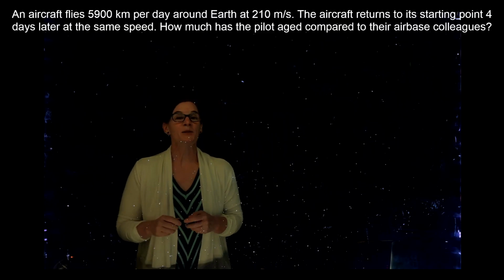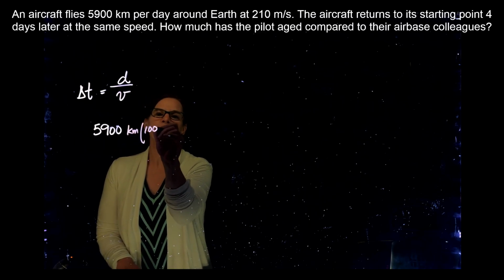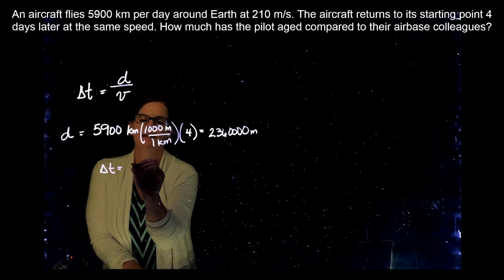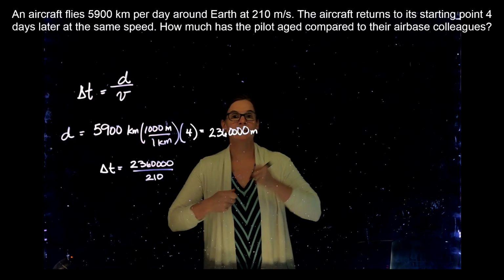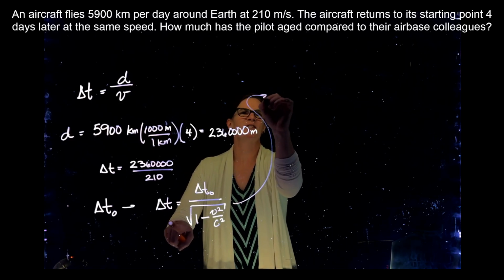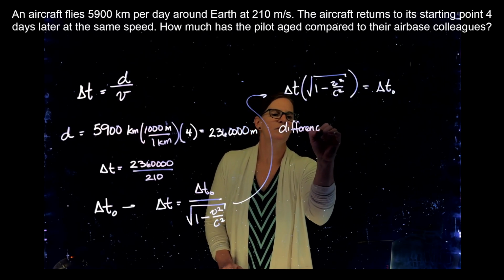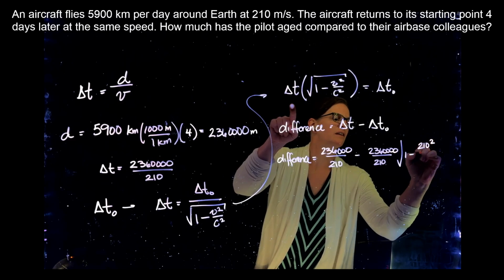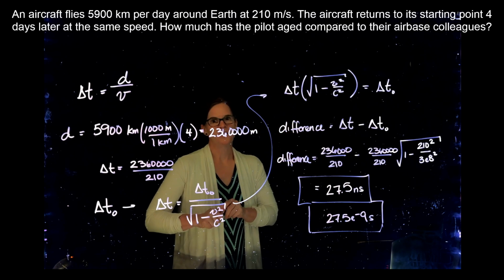Time Dilation Example Pilot aging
An aircraft flies 5900 km per day around Earth at 210 m/s. The aircraft returns to its starting point 4 days later at the same speed. How much has the pilot aged compared to their airbase colleagues?